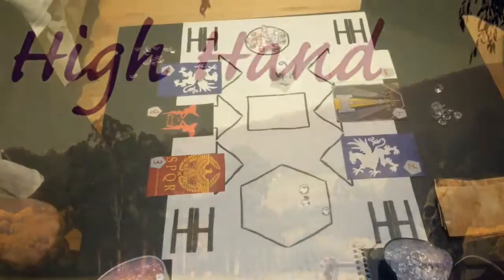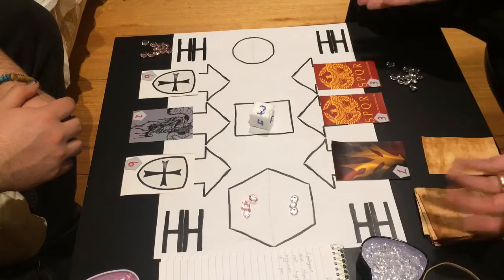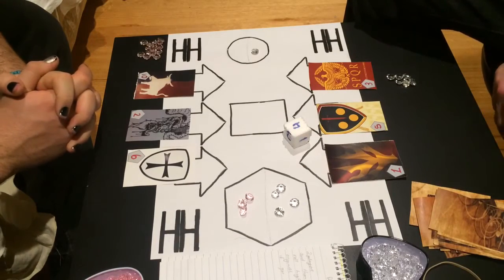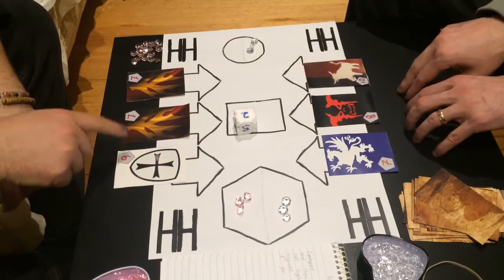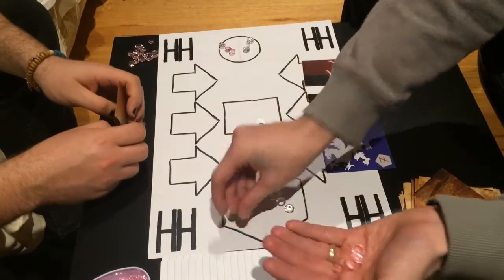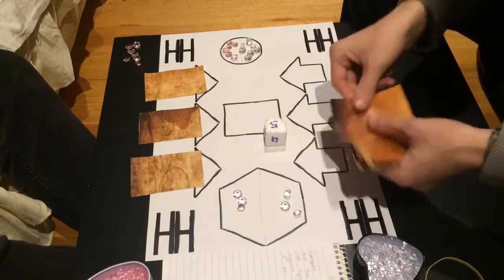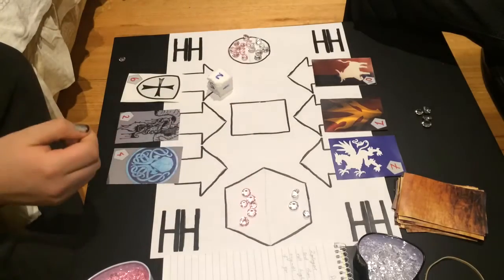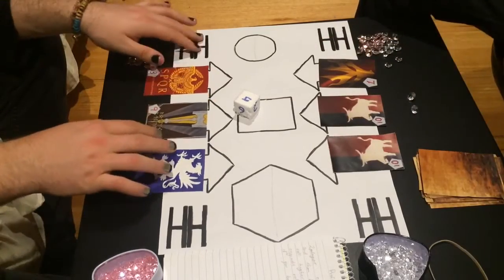LarpA Ep 16- EXCUSE THE AUDIO The basics on how to play high hand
This is the basics on how to play the card game me and my friend James developed. It will debut a quest come and lose all of your money